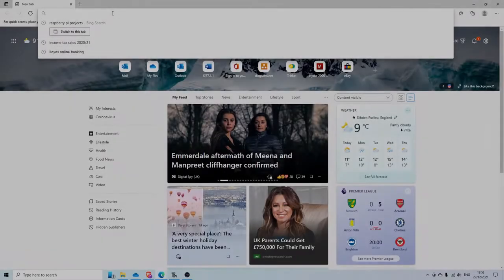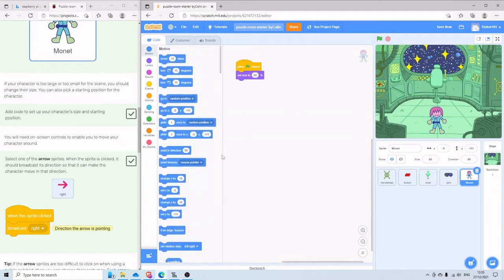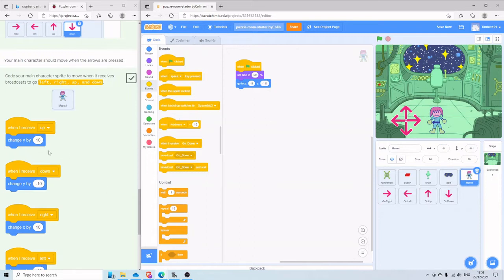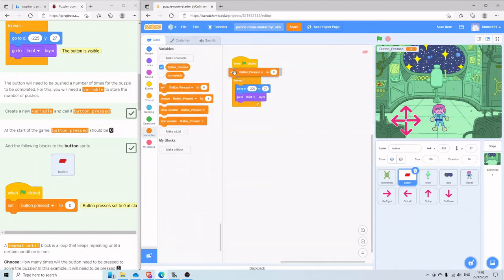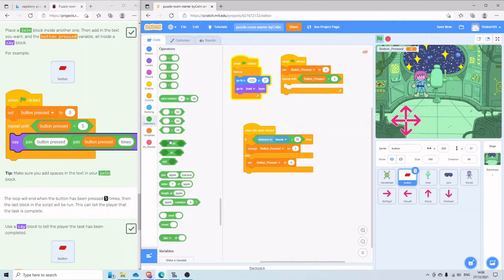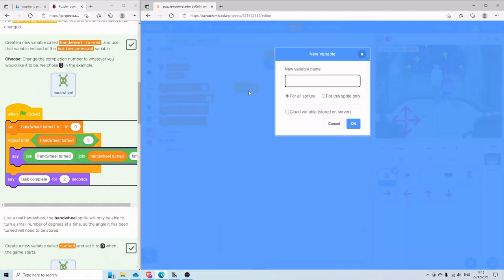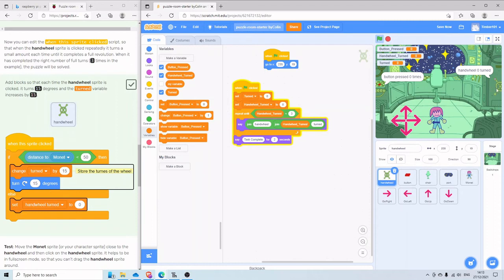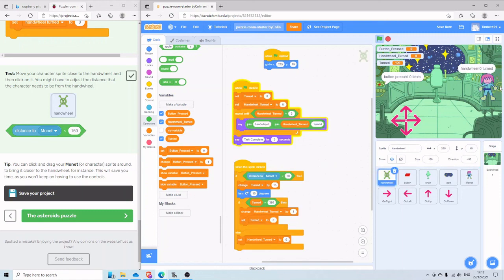Online Code Club: Puzzle Room (Part One)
For this week's Code Club project, Colin shows you how to create a puzzle room. Let's get coding!